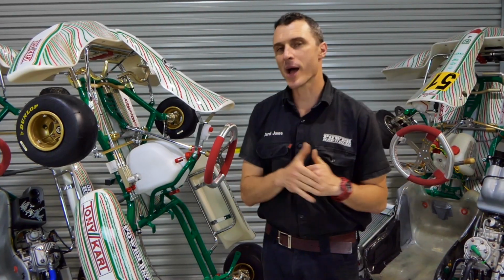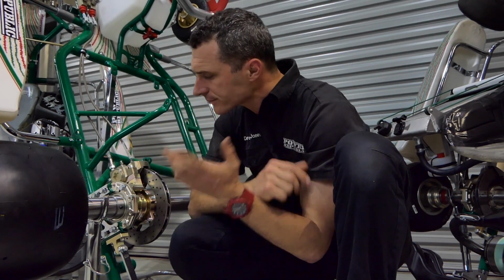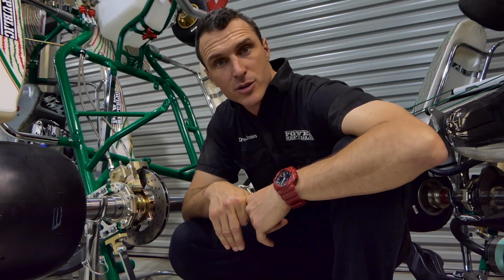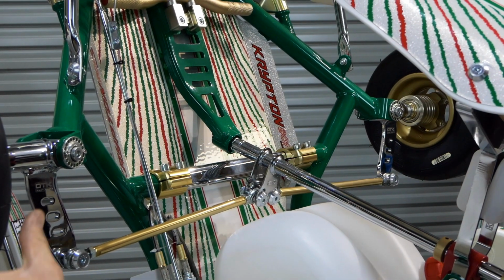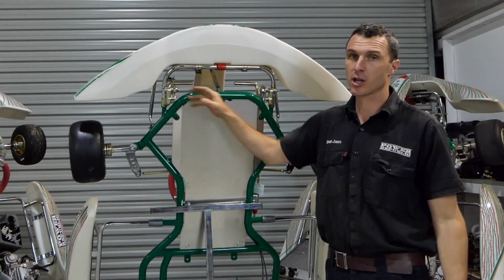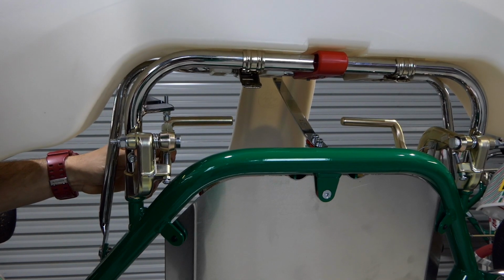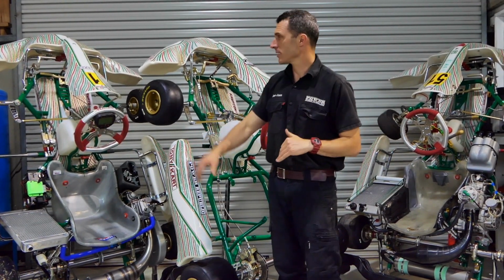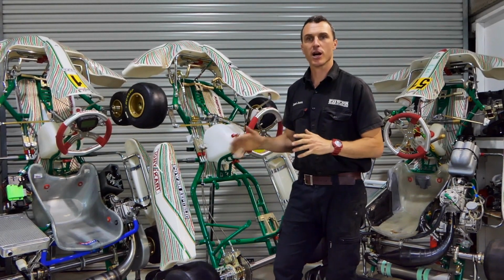A Beginner's Guide To Buying A Go Kart - POWER REPUBLIC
In this video we take you through some of the things to look out for when you are buying a go kart, as well as what to look out for when you are buying a kart that is pre-owned vs buying a brand new kart.